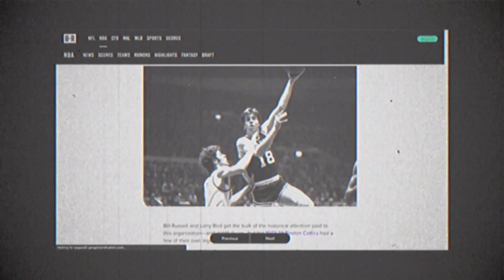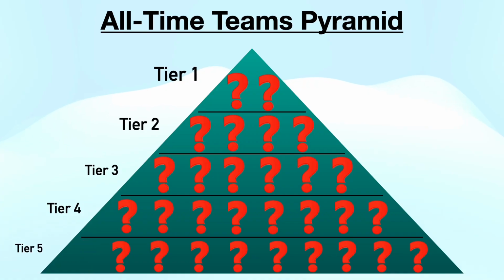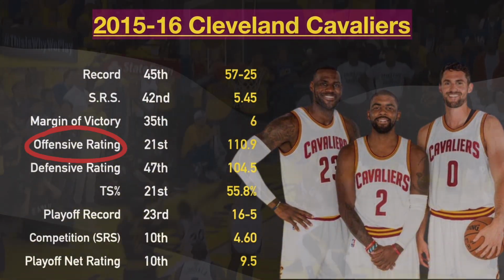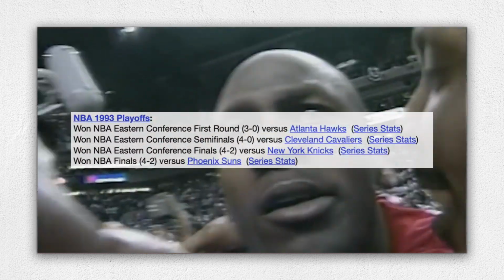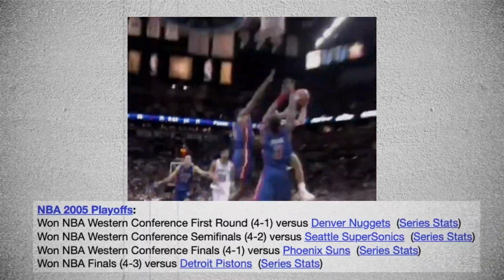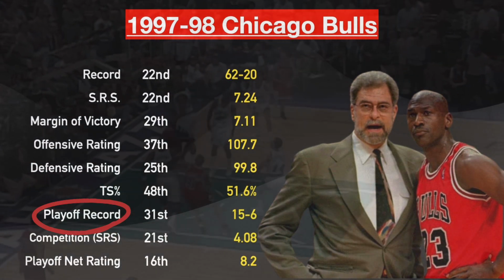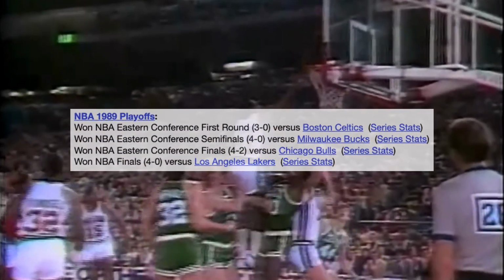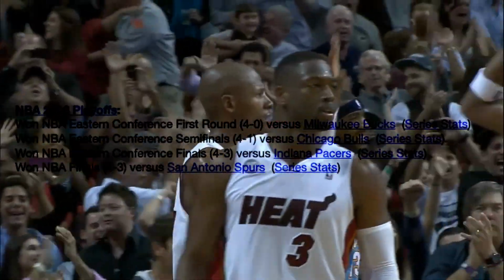I Created a Pyramid for the NBA’s Greatest Teams Ever!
Intro 0:00 - 2:42
Tier #5 2:43 - 10:30
Tier #4 10:31 - 17:24